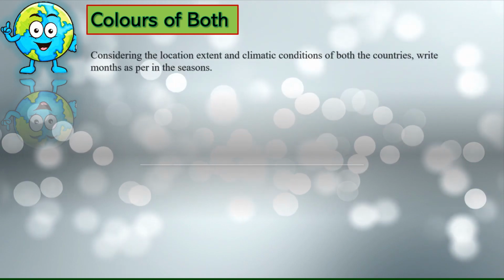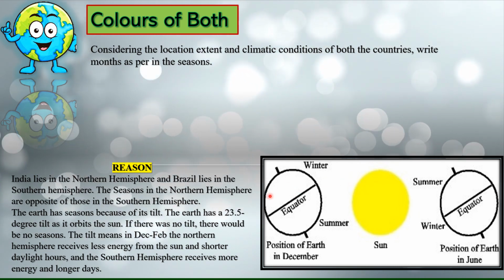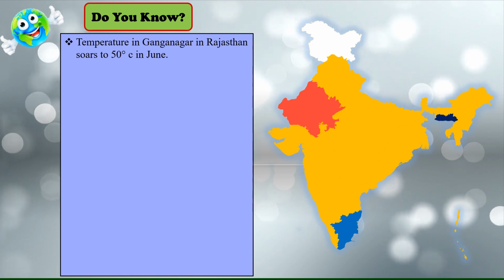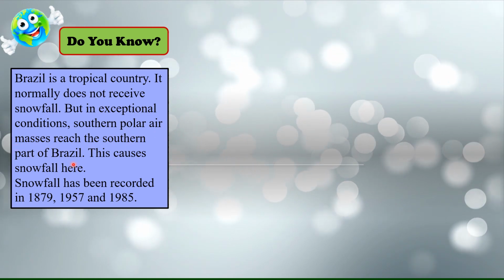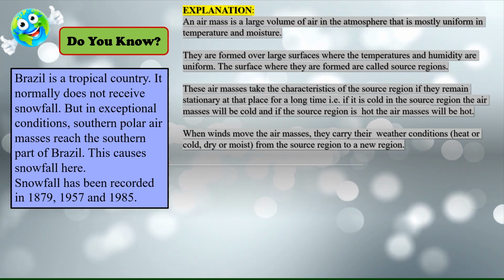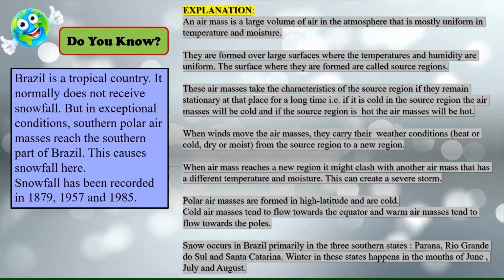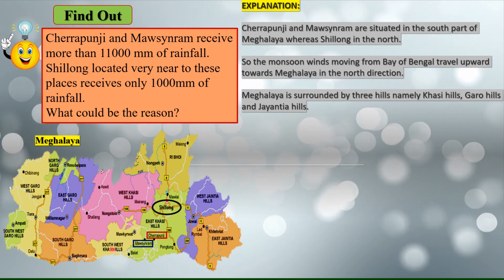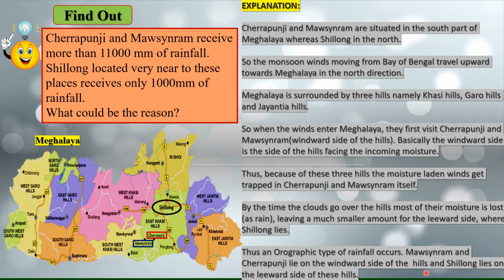Chp-4|Climate Part-V|Geography|Std 10|Maharashtra Board|SSC|Climate Geography Std10 StateBoard SSC#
Detailed and simple explanations to questions asked and information given by GLOBEE